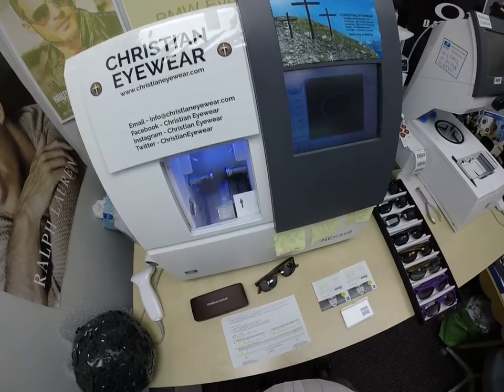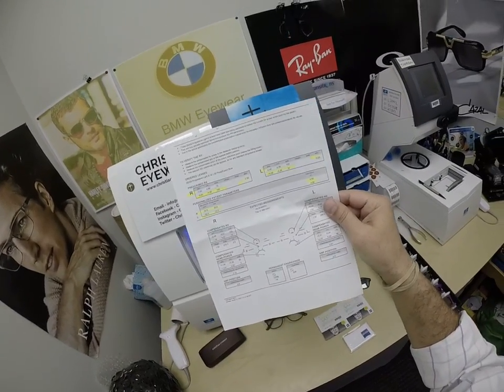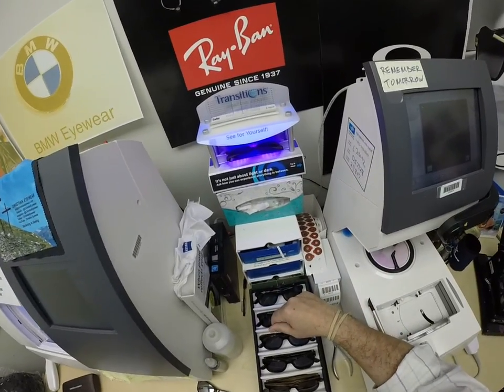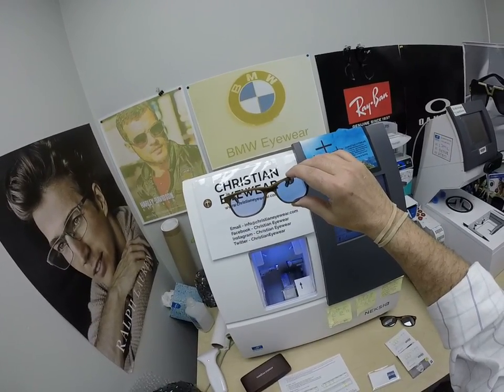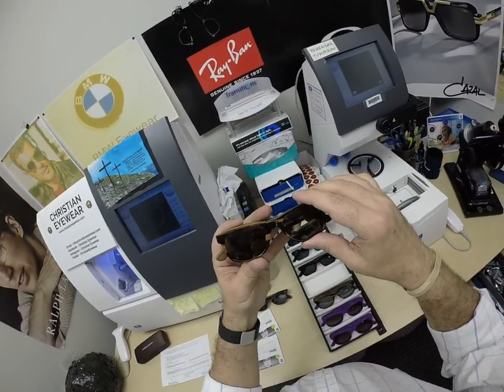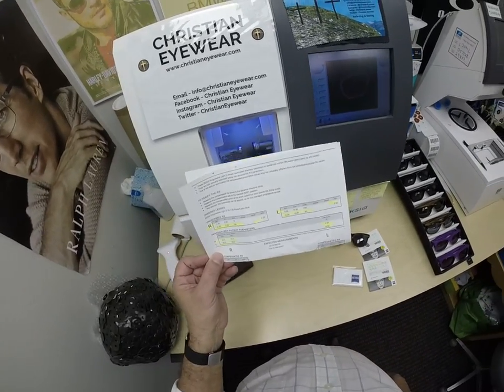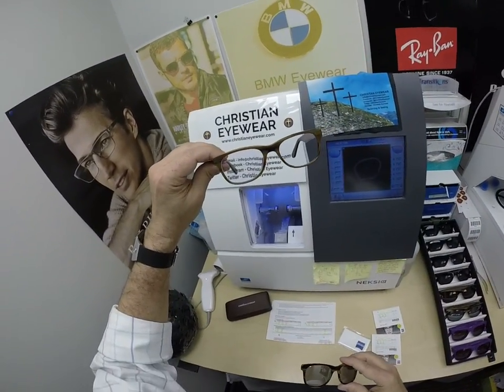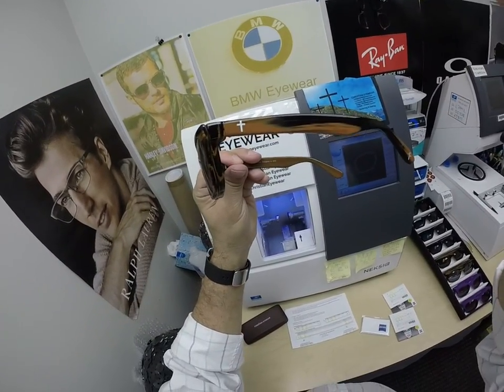Tammy's Philippians 4:13 Zeiss Photofusion Blue & Duravision Chrome Anti Glare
Link to this frame:
Watch as I show you Tammy's Philippians 4:13 from Christian Eyewear.com in size 52 color dogwood/silver with her Rx Zeiss Light D digital free form progressive lenses with Photofusion Blue and Duravision Chrome anti glare,
Collegedale Tennessee is about to look moe better!
God bless and Seeing is Believing.